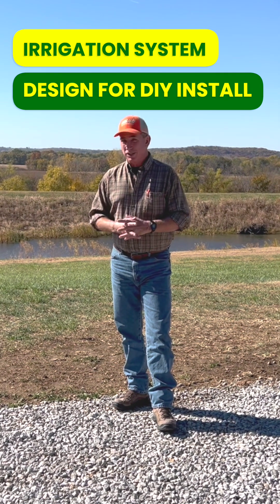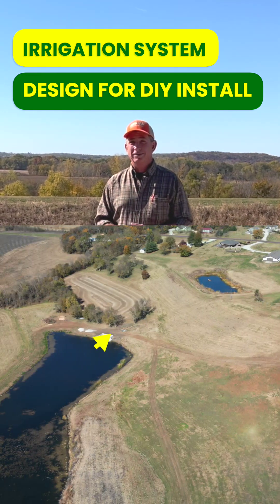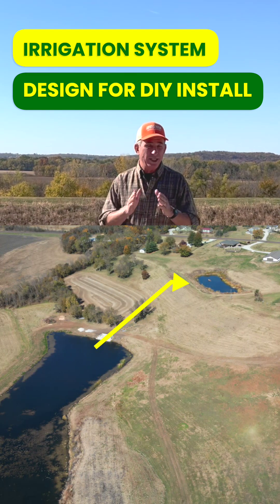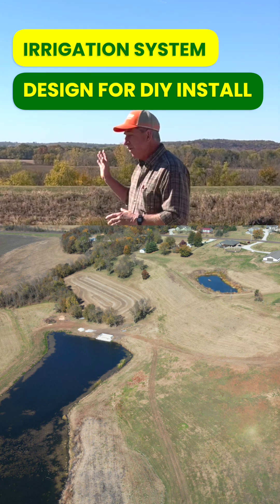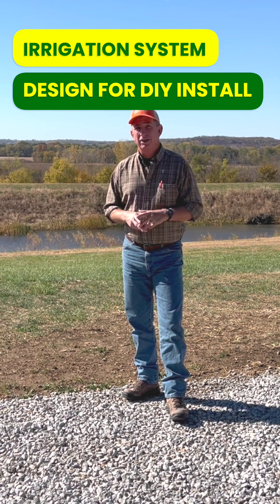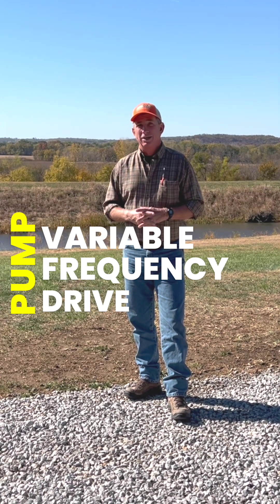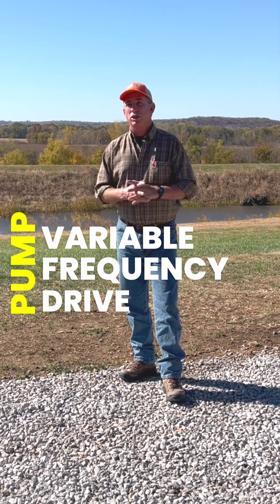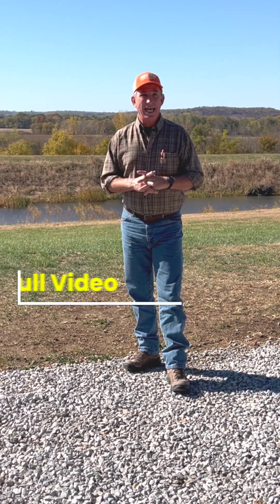DIY IRRIGATION SYSTEMS | Variable Frequency Drive Pump | Will YOU Need One?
Do you have a complicated DIY Irrigation System to Design and Install? This Pro TIP might be your solution to pumping your irrigation water efficiently and effectively.  Find out how Yard Coach designed in the Variable Frequency Drive pump in the latest DIY Irrigation System Design out in Kansas!